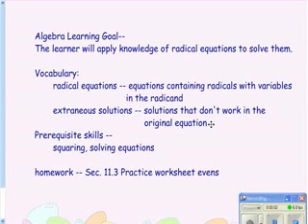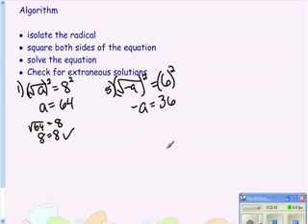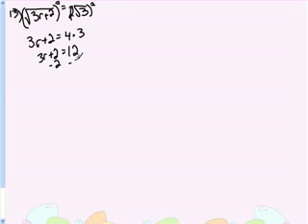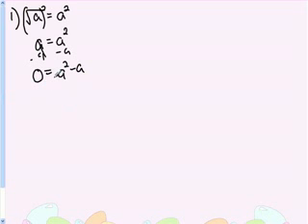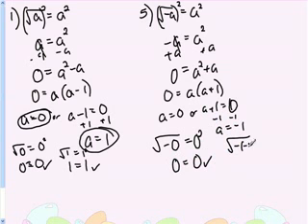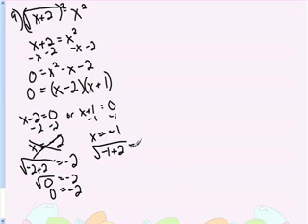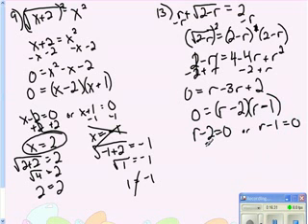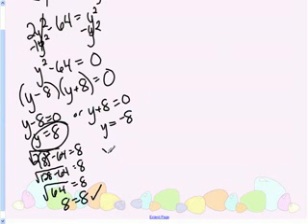Algebra Sec. 11.3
radical equations Glencoe Algebra Sec. 11.3 Solving radical equations